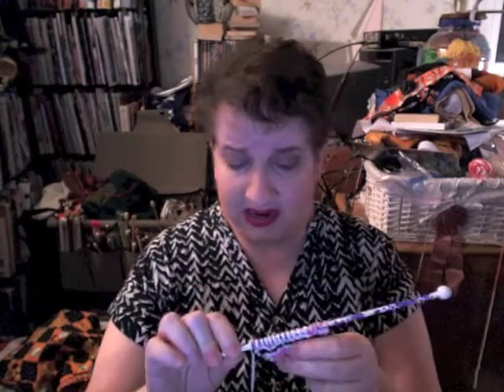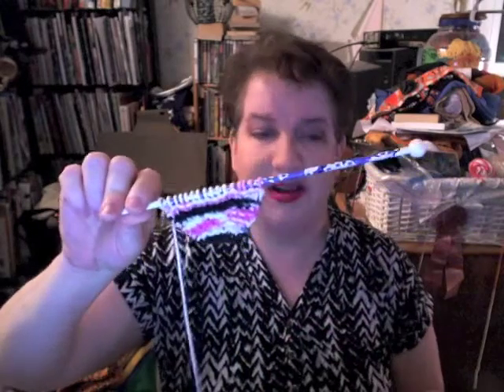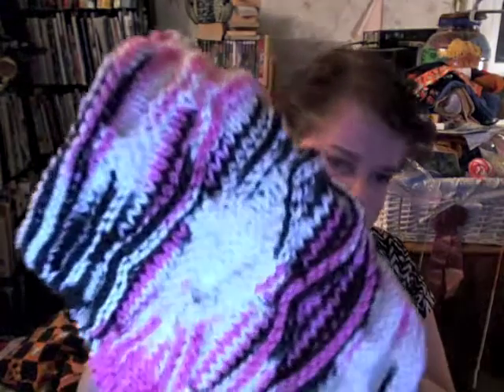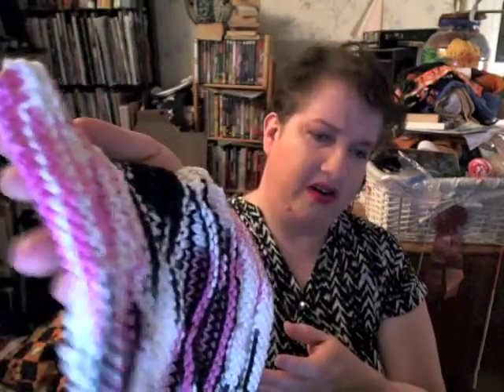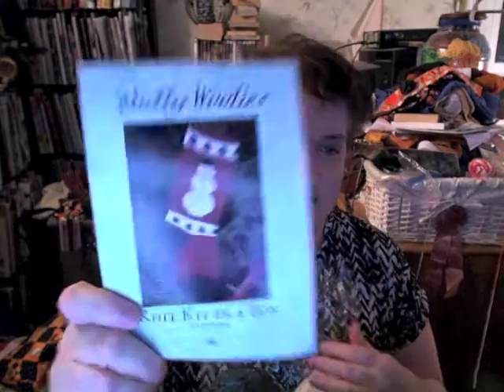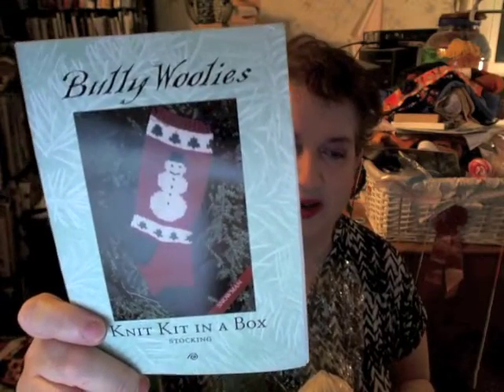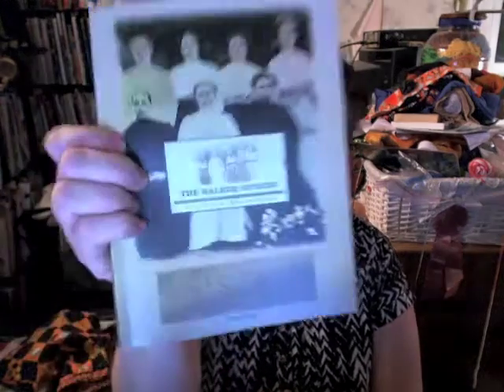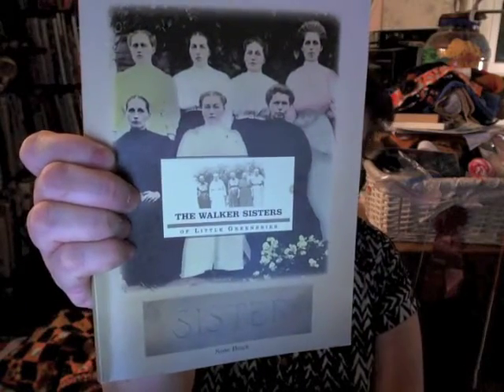Twisted Strands Episode 196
I'm wearing pj bottoms, not pants.  Stop looking at me like I'm crazy!